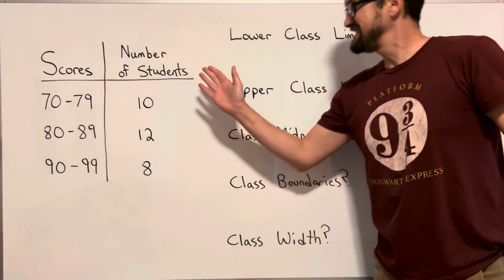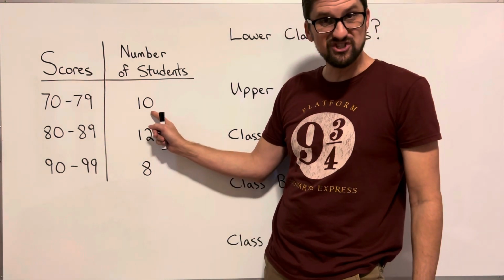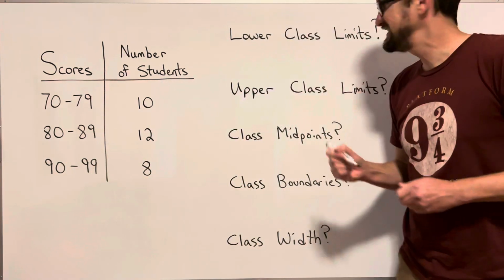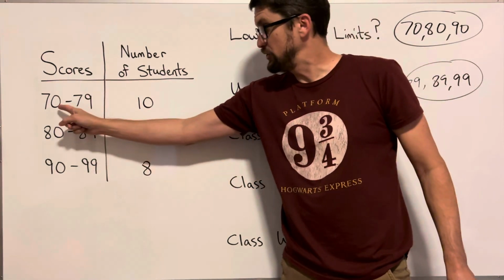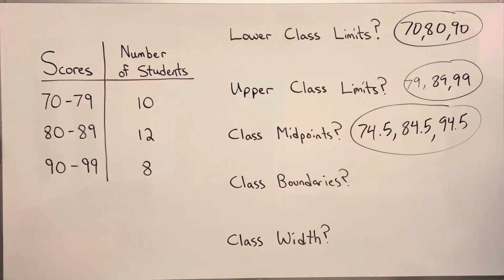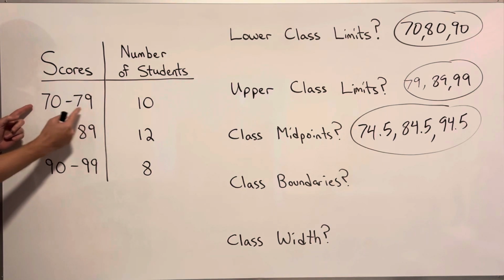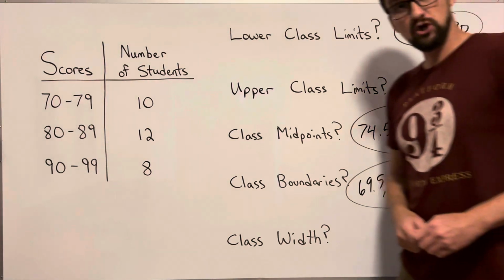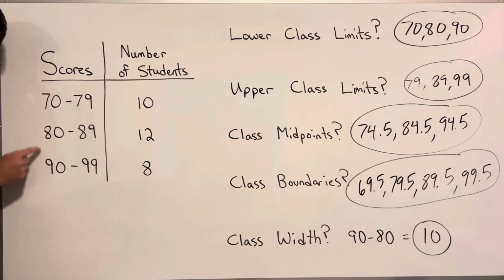Lower Class Limits, Upper Class Limits, Class Midpoints, Class Boundaries, and Class Width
A frequency table is given. We find the lower class limits, upper class limits, class midpoints, class boundaries, and the class width for the frequency table.